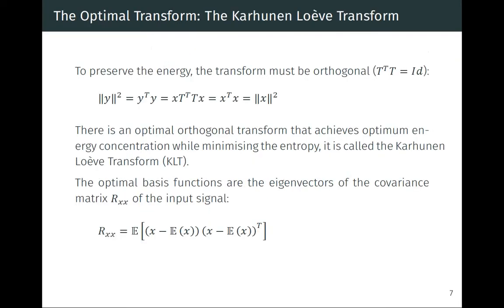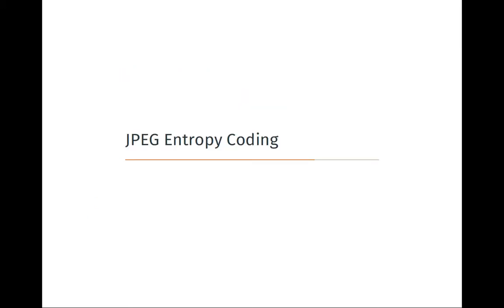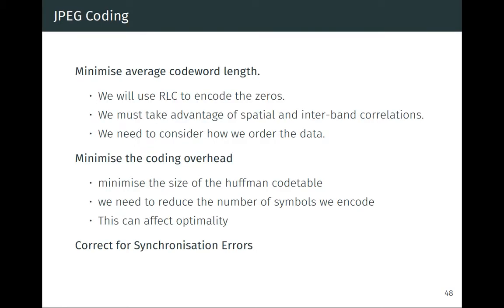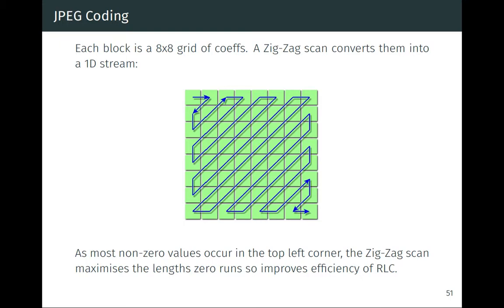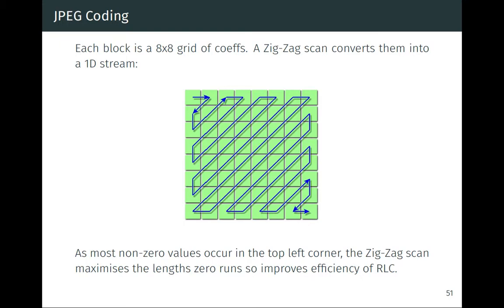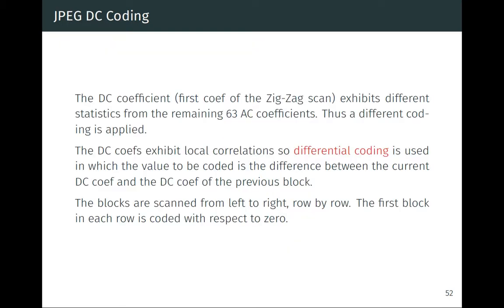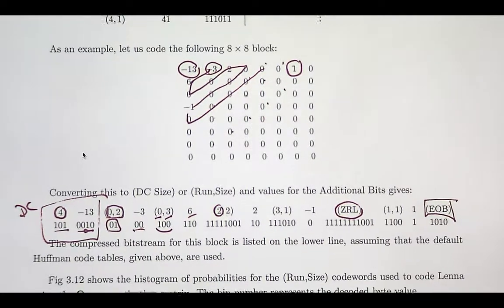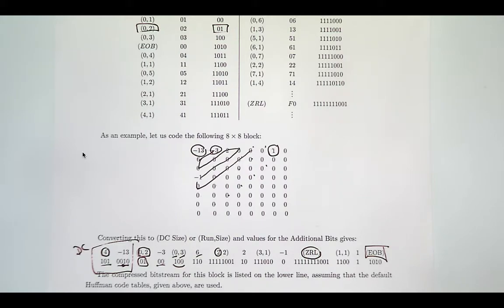[4C08] 06 - DCT and JPEG (pt3)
4C08: Media Signal Processing

Dr François Pitié
Ussher Assistant Professor in Media Signal Processing

Department of Electronic & Electrical Engineering
Trinity College Dublin